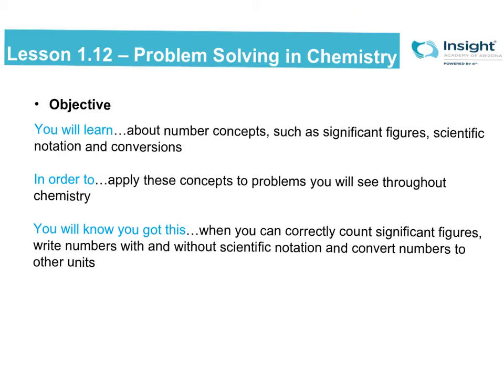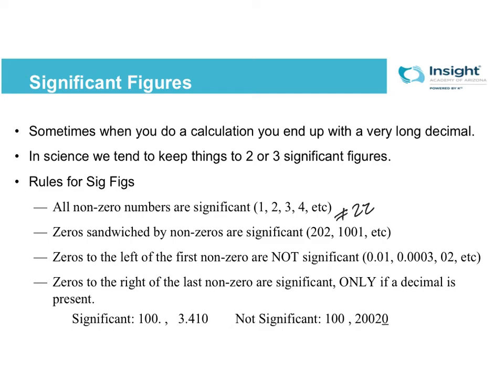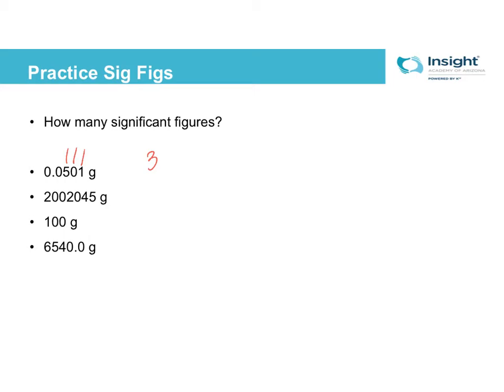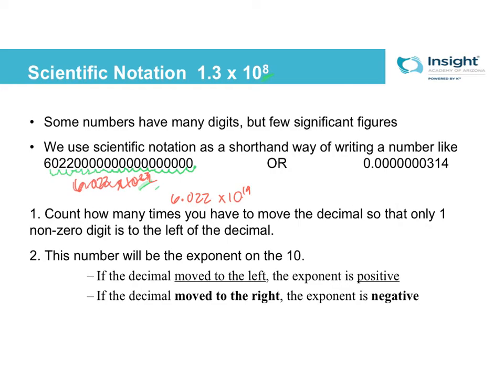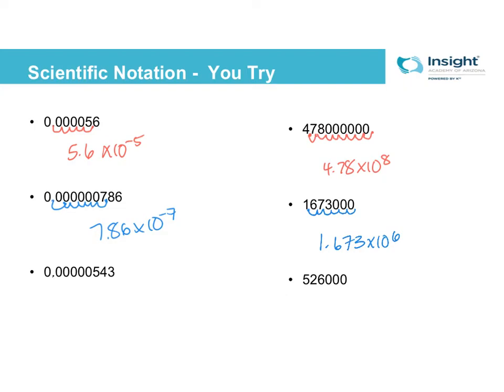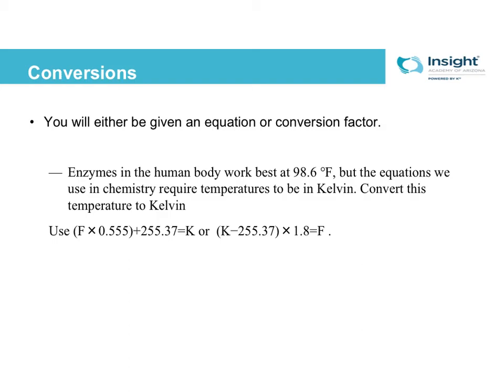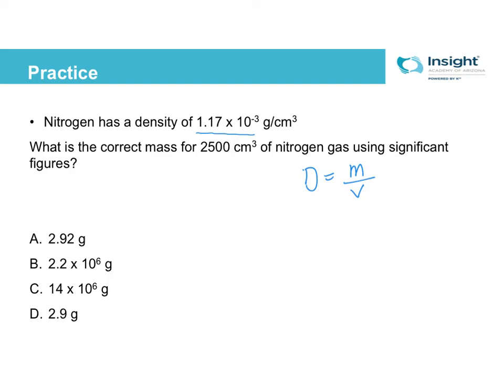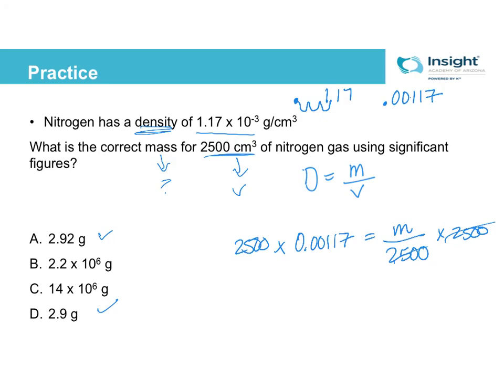ChemA_Lesson 1.12